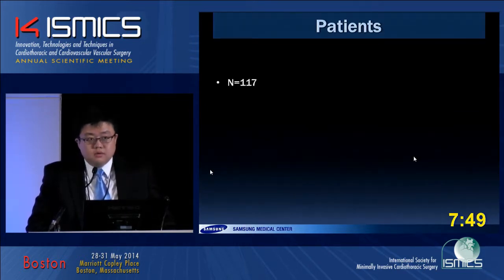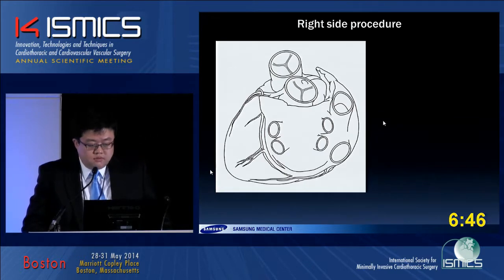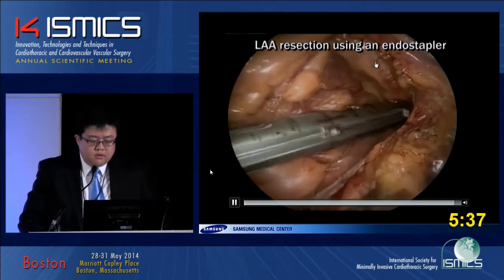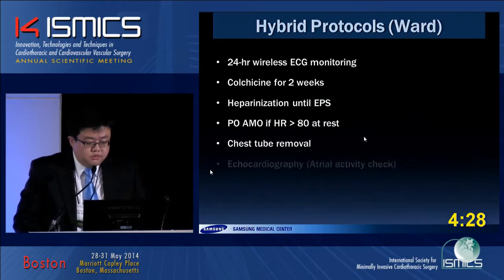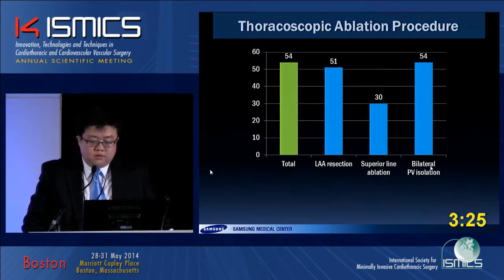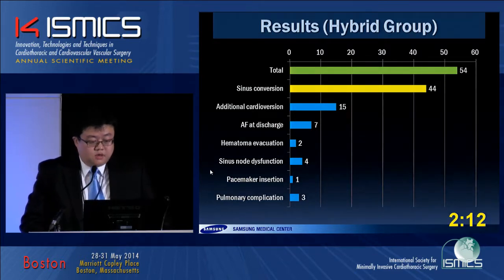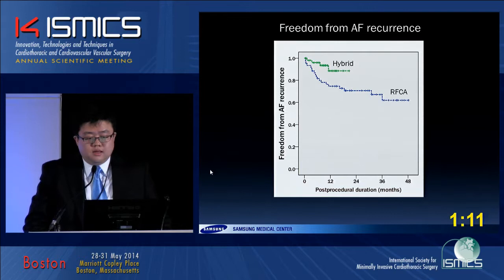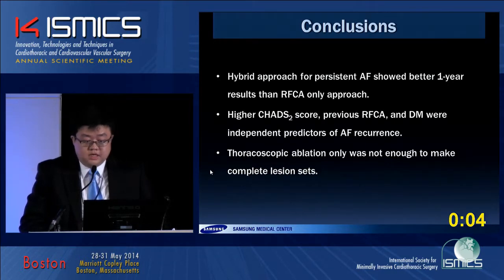Staged Hybrid Approach For Treatment Of Persistent Atrial Fibrillation: One-year Results of Hybrid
ISMICS 2014 Annual Meeting: Staged Hybrid Approach For Treatment Of Persistent Atrial Fibrillation: One-year Results of Hybrid Procedure Versus Catheter Ablation.